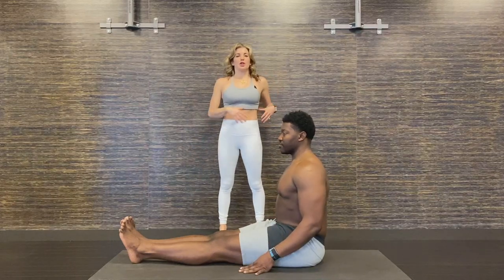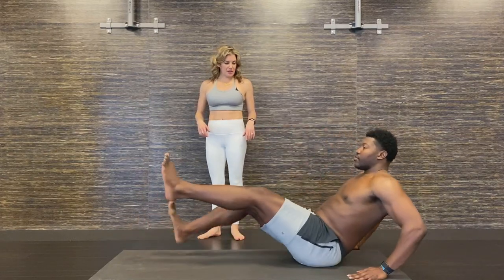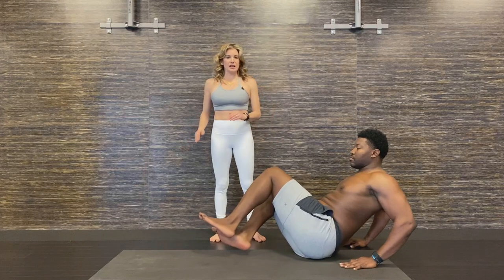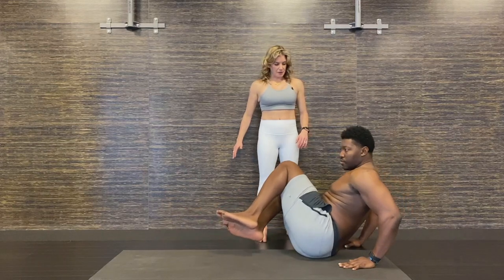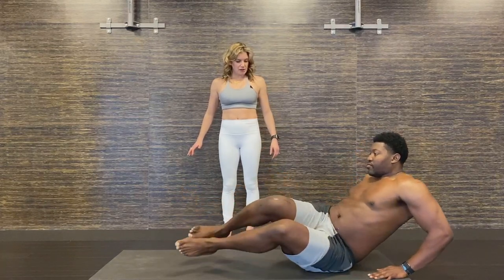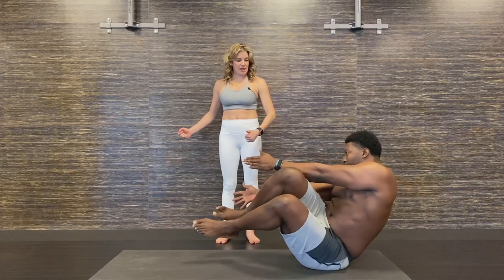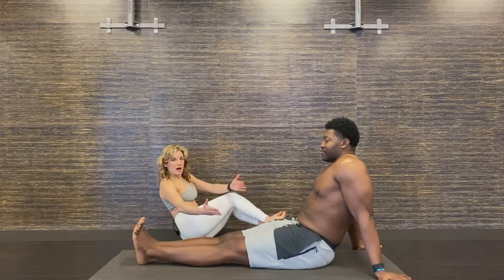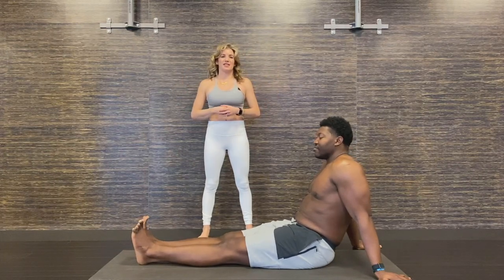Twisted Boat Pose Technique l Navasana Twist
I LOVE twisted Navasana Twist or Twisted Boat Pose. It's a great yoga pose that incorporates the hip stabilizing muscles, while engaging the abdominals, obliques and lower back. All of this however, makes it challenging for many which is why today, we're going over some twisted boat techniques.

 I love the way this pose feels in my obliques and the effect it’s had on my practice. Here my boy @hot_chocolate_yogi shows us how it’s done!

Below excerpt from the Yoga Video Encyclopedia on Marysia Do Magic App. LINK IN BELOW

Alignment:
-One glute grounds other is completely lifted
-Knees are bent
-Feet are flexed
-Pelvic floor lifts
-Straight arms reach cross body
-Knees hug toward opposite shoulder
-Collarbones are broad
-Crown of head lengthens upward in line with spine

Modification:
-Grounded Hands
Hands can ground slightly behind the hips for more stability

Common Misalignment:
-Upper Back Rounds
Keep the chest lifted and the collarbones broad

From meditations to full-length flows, it stores all my best content for your enjoyment!

🧘🏻‍♂️ 𝙔𝙊𝙂𝘼 𝙏𝙀𝘼𝘾𝙃𝙀𝙍 𝙏𝙍𝘼𝙄𝙉𝙄𝙉𝙂

Join me for The 200 Hour Light Warriors United Yoga Teacher Training
It’s time for you to shine brighter!

🤸‍♀️ 𝙒𝘼𝙍𝘿𝙍𝙊𝘽𝙀: 𝙋𝙄𝙍𝘼𝙏𝙀 𝙁𝙇𝙊 𝙔𝙊𝙂𝘼 𝙒𝙀𝘼𝙍

PirateFlo is about freedom, strength, inspiration and ease
Enjoy %15 off with code MDWINGS